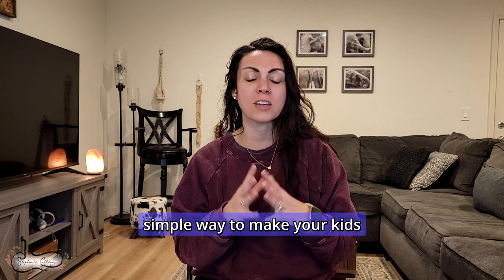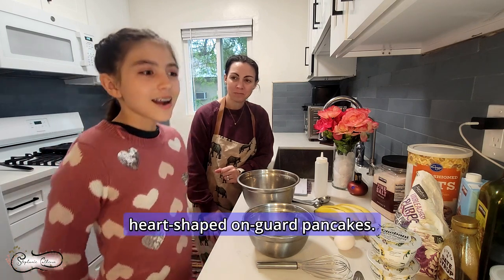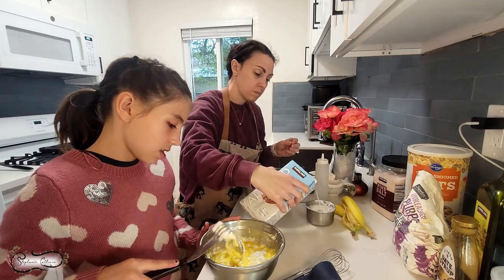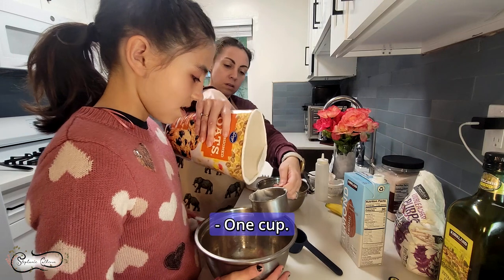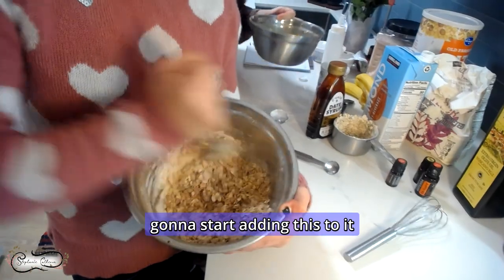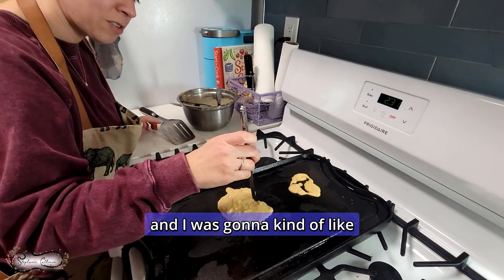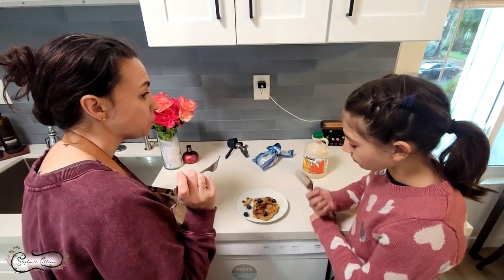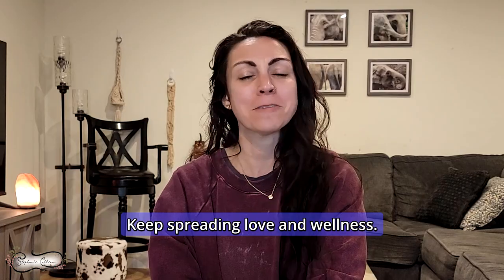Love on a Plate! Heart-Shaped Pancakes Infused w/ Essential Oils for the Perfect Valentine’s Brunch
Download your free essential oil guide with diffuser recipes, and tips for using essential oils

Calling all pancake enthusiasts and Valentine's Day fanatics! Get ready to whip up some heart-shaped onguard pancakes with your mini sous chef in this fun-filled kitchen adventure. It's the perfect way to sprinkle some sweetness (and immune-boosting goodness!) into your February 14th celebrations.
Think: fluffy  pancakes shaped like love, packed with the natural power of onguard essential oil blend. Plus, they're so easy to make, even tiny hands can join the mixing and flipping fun.
But this recipe isn't just about breakfast! Its learning about cooking with essential oils, essential oil recipes, kids essential oils,   and  giving you homemade Valentines ideasReady to dive into this Valentine's Day extravaganza? Don't forget to check out the links below for all the recipes and DIY inspiration you need:
Let's make this Valentine's Day one for the memory books!